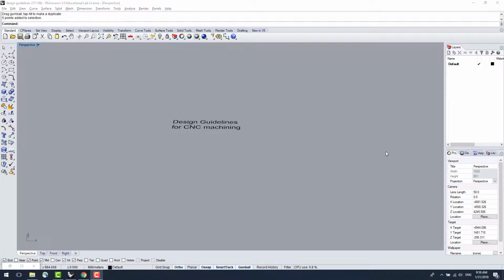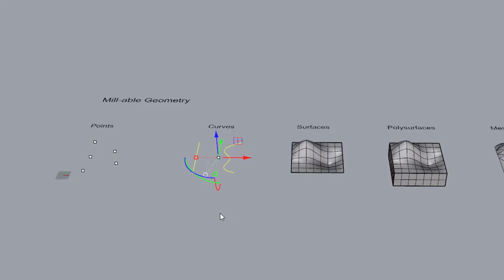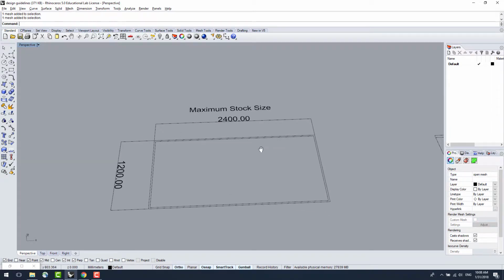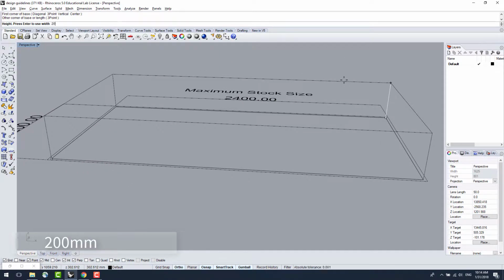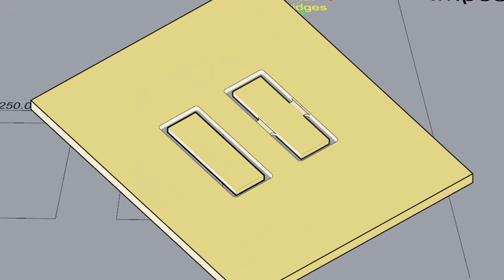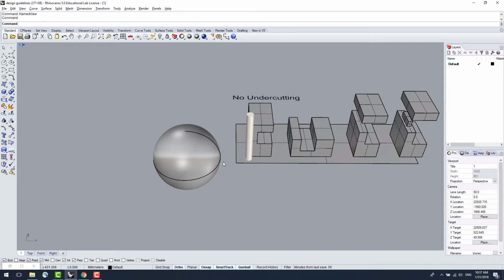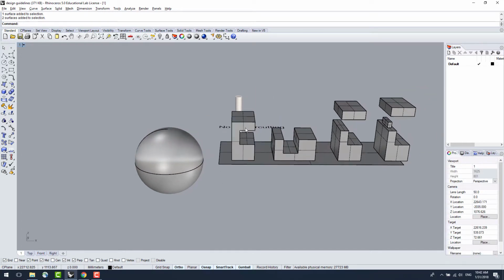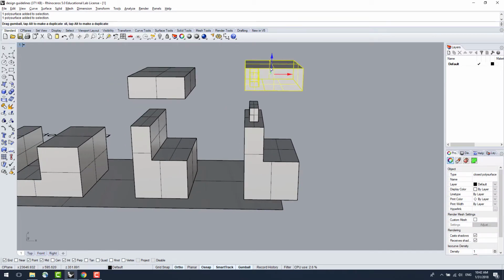0101 Geometry Restrictions